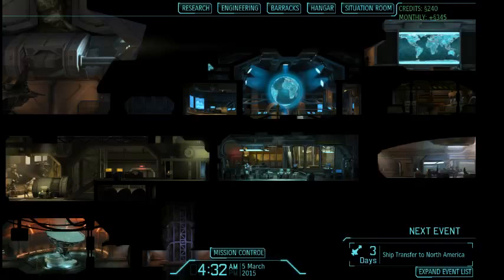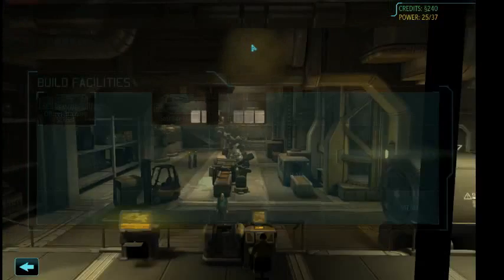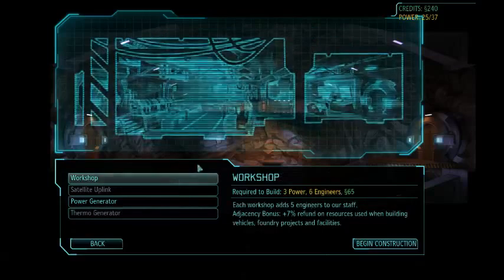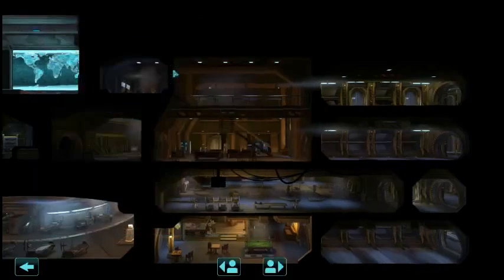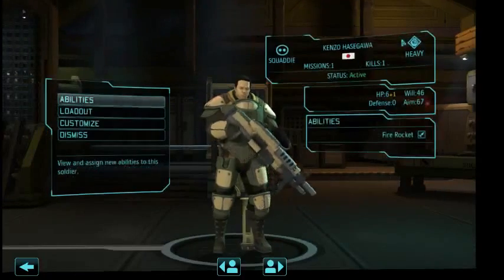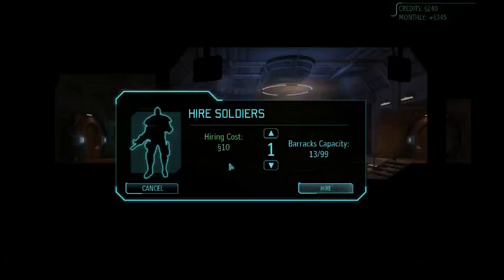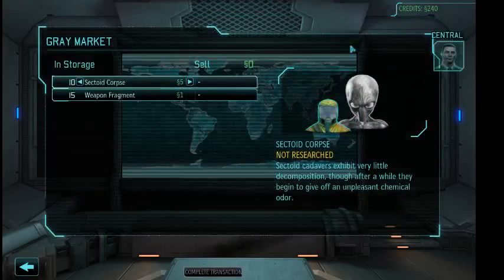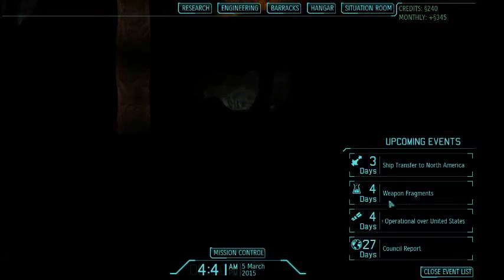Let's Play XCOM Enemy Unknown - Part 2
Something of a test, trying to see if I can manage to get a little bit of a higher quality video, as well as try to not have so much of the fan blasting into the mic as I'm talking.